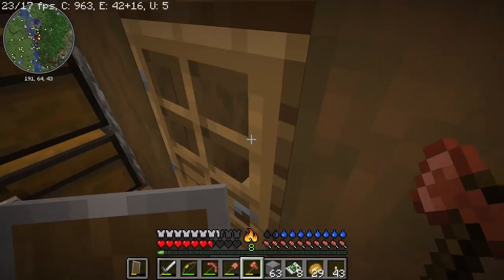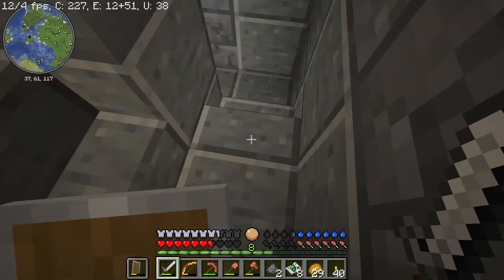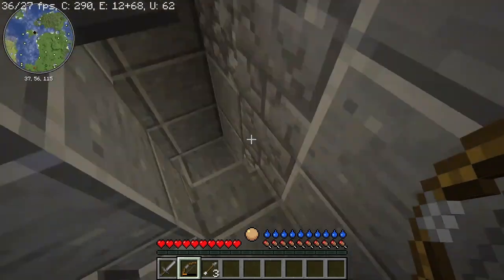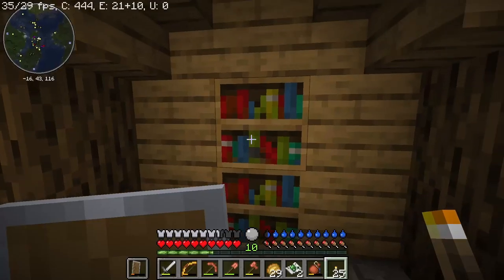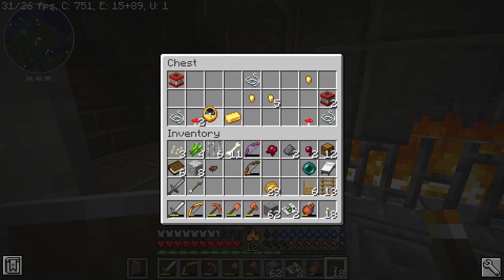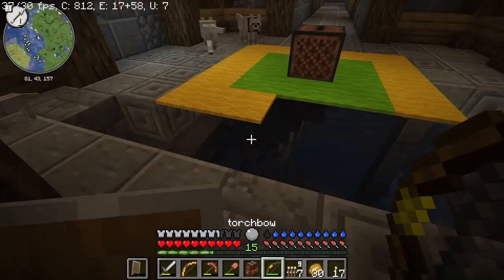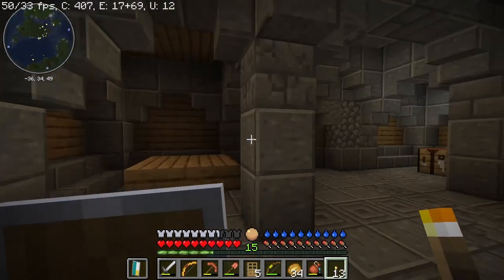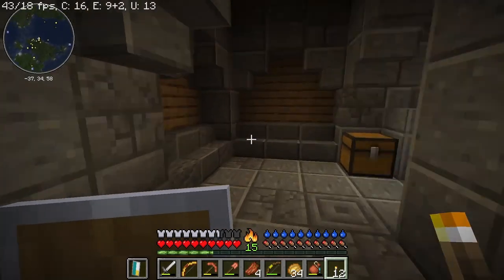Restarting civilization ep. 12. A Dungeonraid with the Dogs & Endless Hordes of Lost Minecraft-Souls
A giant maze lies hidden under the landscape - filled with the now undead refugees from the meteor-strikes ( see the backstoty ep. 7.1)

From the series: Restarting civilization - The adventures of Fungian the civilizer in a (heavily modded) magic minecraft world. Episode 12.

Mods used:

Advanced Chimneys
Advanced golems
Alex´s mobs –  creatures
Alternacraft – dinosaurs and more
Amethyst-arrows – and copperarrows
Amplified Nether – biomes and more
Awesome dungeon
Awesome Dungeon Ocean
Axes are weapons
Baubles – inventory slots
Baublesinterface
Beekeeper - Villagertype
Better boats
Better Bundles
Better wandering trader
Beyond Earth - spacemod
Beyond Earth Giselle Addon
Biomes O Plenty
Brass armory – weapons and bombs for mobs too
MK´s Bowyery
Carry on – Pick up blocks
Cave Tweaks
Chisels & Bits – rework blocks
Clumps – group xp-orbs for less lag
CMDCam - cameracontrol
Copperequipment
Corail deconstruction table
Corpse – contain equipment on corpse when dying
Craftable saddle
Croptopia – vegstables and food
Dimensional dungeons - dungeondimension
Dimensional pockets
Disenchantment Edit Table
Dispenser Bazooka
DoggyTalents
Dorohealth damage indicator
Drink beer
Dungeon Crawl
When Dungeons Arise
Edible bugs
Eight´s primates – primate mobs
Enchantment transfere
Enchanting runes  - enchant stonetools with runes
Enchant with mob -villagertype can enchant
End remastered – stronghold reworked and new ender eyes
Enhanced Mob pawners
Enhanced Nature – quicksand and veins
Expanded storage - chests
Extract poison
FallingTree – no more flying treetrunks
Fire extinguisher
Fishing real – catch living fish
Forgotten recipes – bundle and more
Fruit Trees
Furnace recycle – recycles metal
GeOre – more geodes
Giant AI- for giant spawn
Giant spawn – giant zombies
Goblin traders – mob that trades
Greater eye of Ender- find struktures
Grindstone sharper tools
Guard villagers
Guide-API Village and Pillage - instruction books for mods
Hard as nails – Thirst and body temperature
Habitat – biome improvements
Hedgehogs
Hellfire – grenade launcher
Hexerei – swamp magic
Hostile villages – hostile mob-villages
Human companions – archer and knight
Hunter Illager
Just enough items
Jousting – lance and more
Kingv illager – king in village
LightingWand – magic light
LostWorld - mobs
Magma Monsters
Malum – spirit magic
More Axolotl Variants
Melon Golem
Mine colonies
Monke Madness - apes
More villagers – more jobtypes
Name Tag Tweaks – make nametags
Natures Aura – nature magic
No log punch – use axe to fell trees
Nyf´s Quivers - quivers
Nyf´s quivers expanded
Occultism
Ohh shiny! - villagers follow emeralds
OptiFine – Performance tweaks and zoom
OreBerries-Replanted – ore from bushes
Panthalassa – Seamob and submarines
Parry this! - parry, backstab, shieldbask and dual wield
Patchouli – books for mods
Pet names
Pierce Arrow – mobs get arrow-icons
Physics – physic changes and ragdoll-deathanimations
Polution of the realms – gas and pollution and tech
Rain begone ritual
Realistic bees
Regrowth – plants and villages grow
Repurposed structures
Roots Classic
Rune Craft
Schools Of Magic – magic mod
Simple planes - aircrafts
Skiing – villagermerchant and ski and more
Sky Villages
Smarter farmers
Snowball effect – snowcompanion mob
Snowballs freeze mobs
Snowmancy – summon armed snowgolem
Sophisticated backpacks
Spelled - word magic from books
The Bumblezone – bee dimension
The Graveyard
Tiny Skeletons
Tool Belt
Torch Bow
Dorohealth dammage indicator
Tough As Nails – Hydration and body temperature
Trap craft
Travellers boots
UMU Arcanum – magic mod
Vampirism
VampiresNeedUmbrellas – for Vampirism
Visual workbench – from episode 7 on
Voidscape
Void totem
Weapon Throw
YDM´s Wierd mobs – Warden-alternative version and more
Witches brew – Cauldron brewing
Workshops of doom – illagerstruktures
Xaeros Minimap
Xaeros World map – from episode 7 on
Xtra arrows
Zombie horse spawn
Zombify villager

Some of the mods require library-mod
Modloader - Forge

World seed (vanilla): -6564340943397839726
The vanilla-seed will be explored and compared in an extra episode later.

Intro/outro-music: Anton Svane

Let´s play